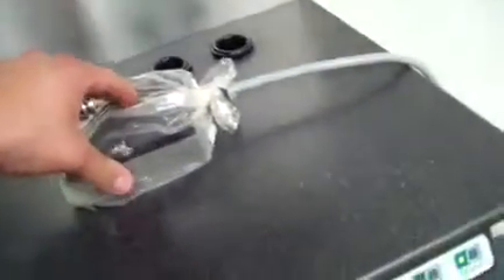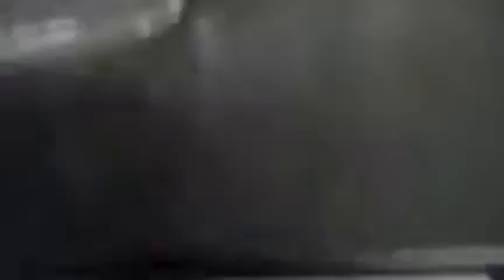SMR MAXI Treatment Cabinet